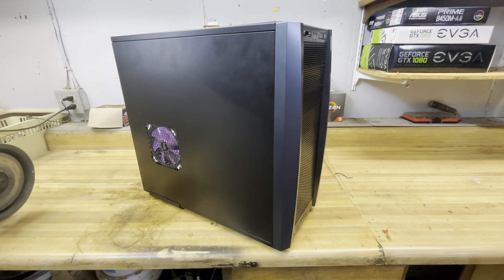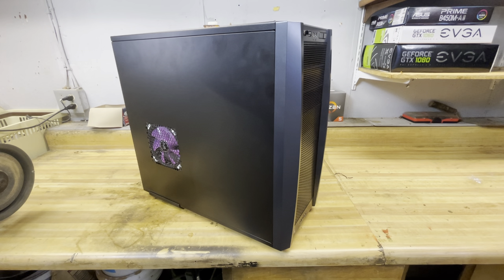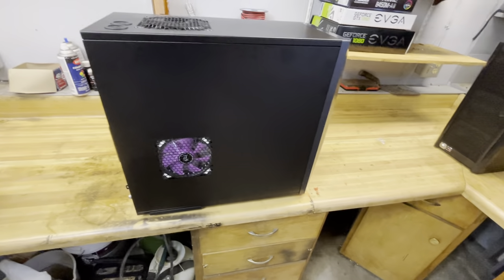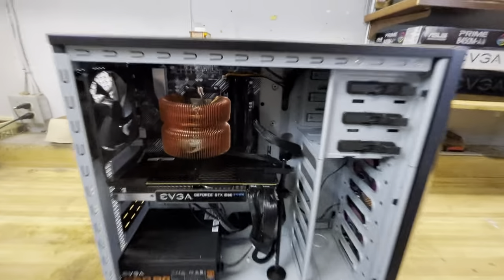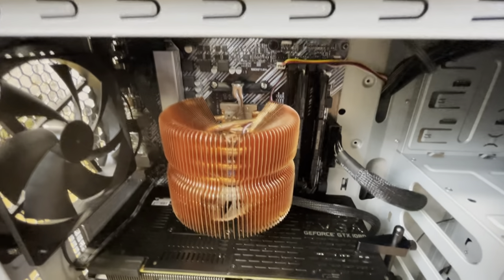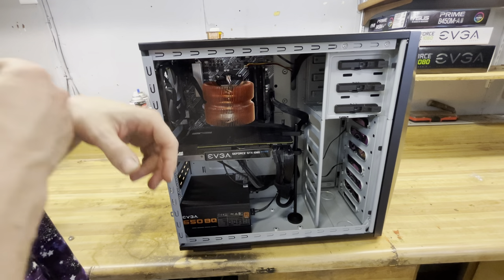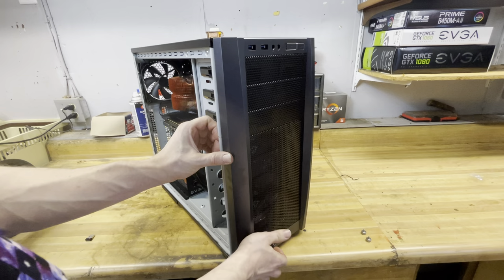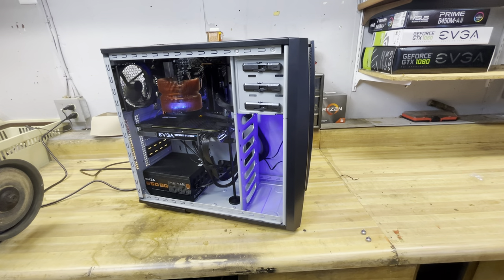Ryzen 5 Antec 300 Update: Better Case... MORE GPU POWER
I'm proud to call this beautiful build my daily... It's taken a lot of work but I'm finally happy. And I got a gpu lift kit! LOL